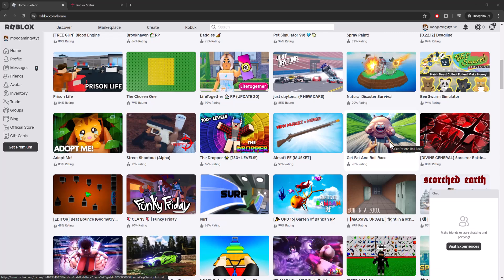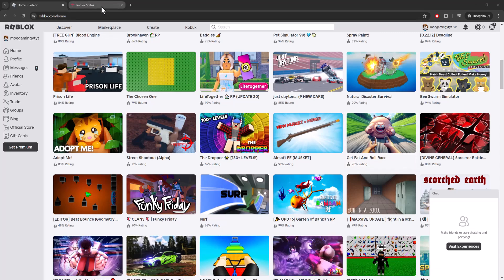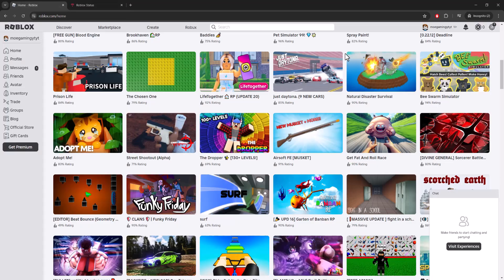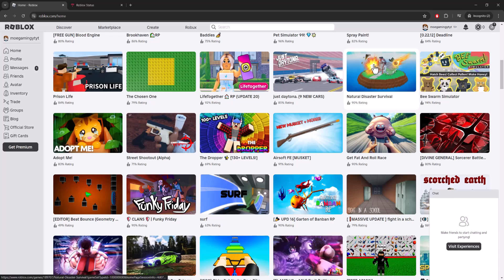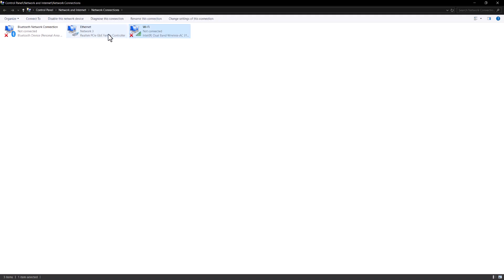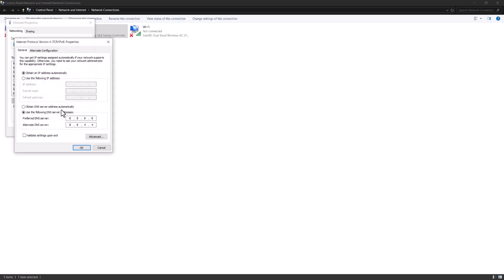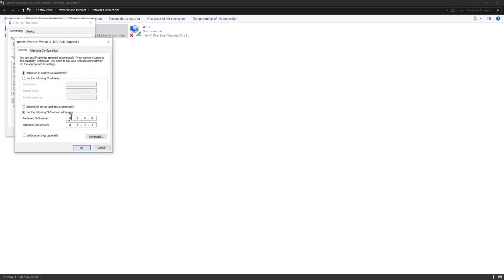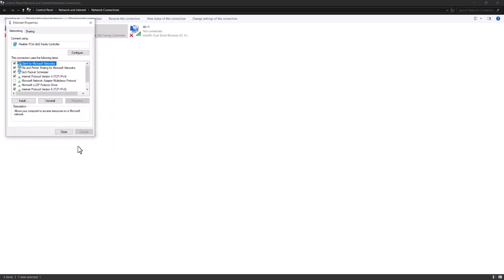How To Fix Roblox Error Code 285 - Client Initiated Disconnect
In this video I talk about How To Fix Roblox Error Code 285 - Client Initiated Disconnect